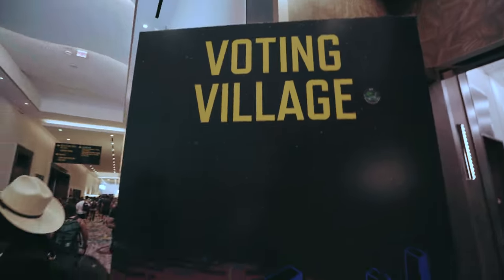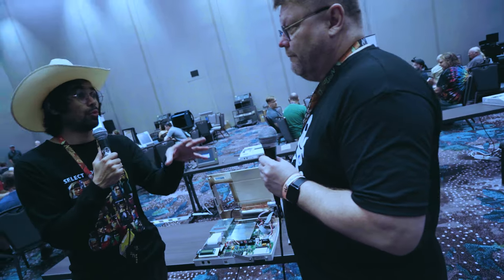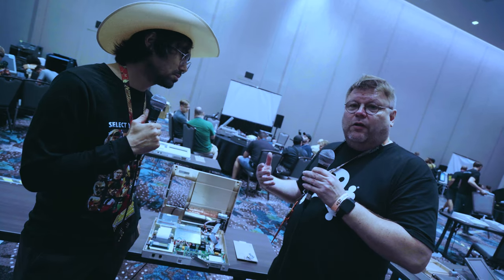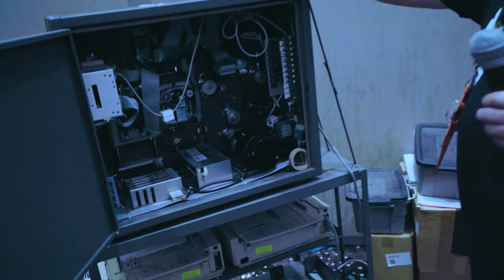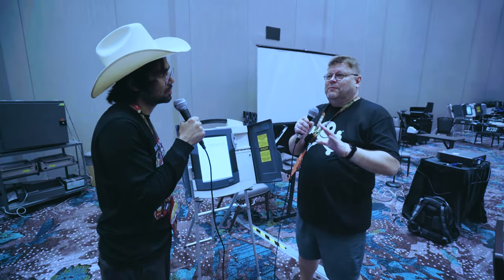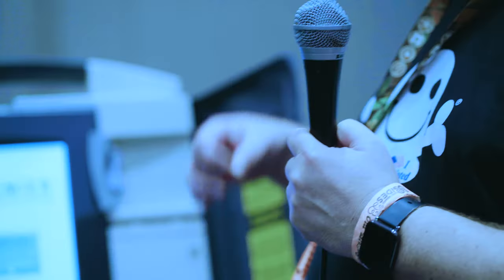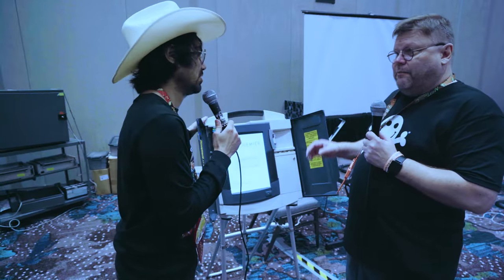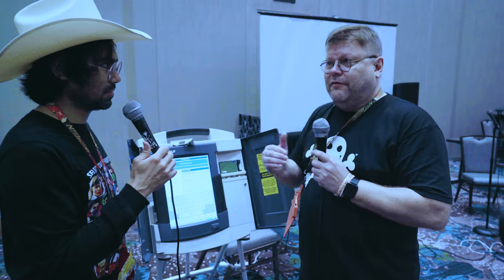DEF CON 31 - Voting Village Interview - video team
Cause Effect interviews Harri Hursti from the Voting Village at DEF CON 31